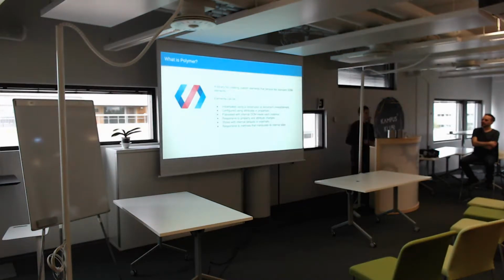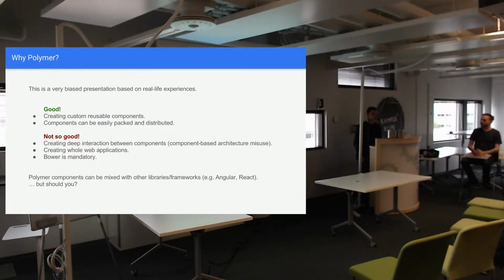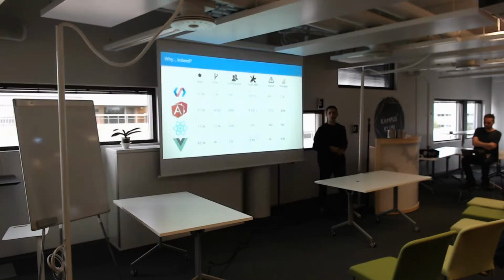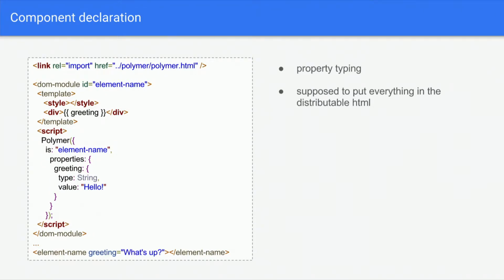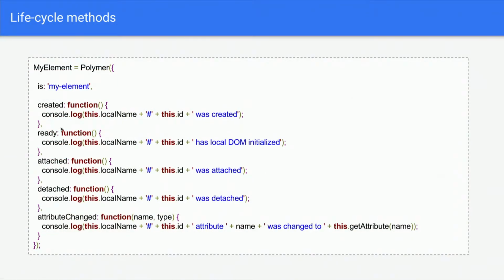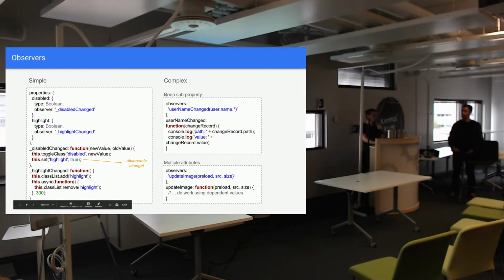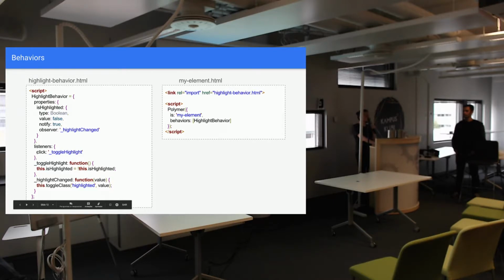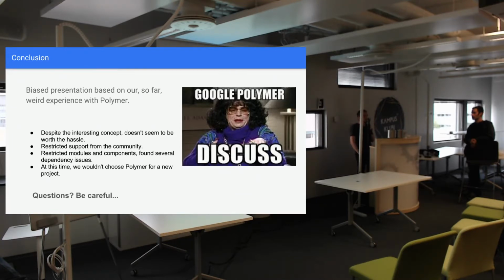Uh…. Yeah…. Let’s talk about Polymer, then… - Fabiano Brito & André Valgrande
Presentation @ Web Dev & Sausages Vol. 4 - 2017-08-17